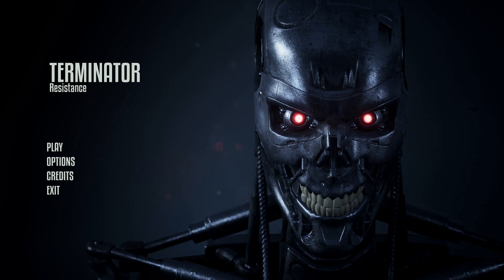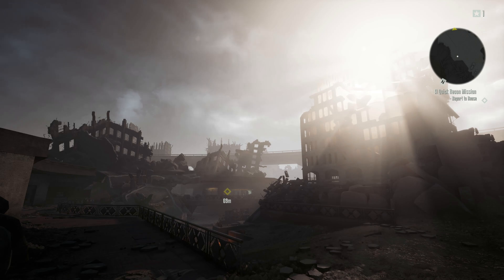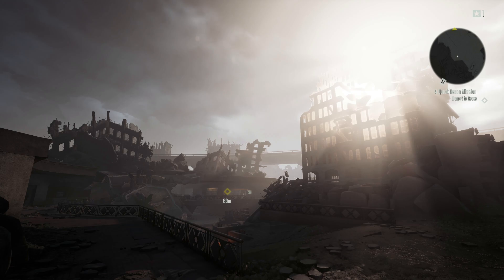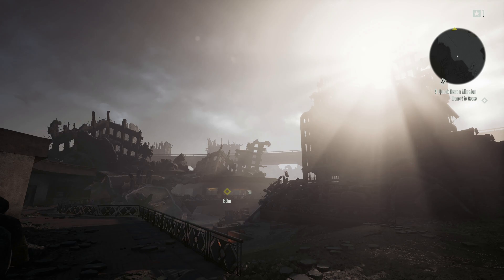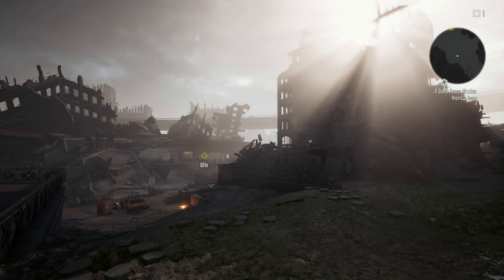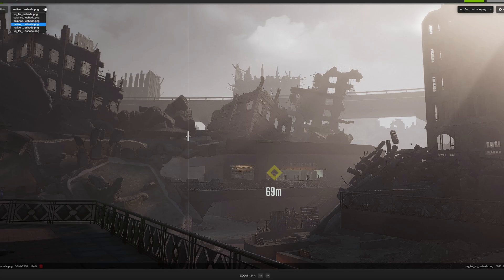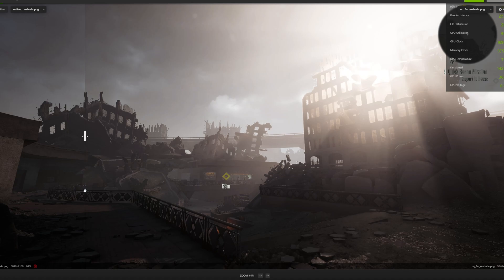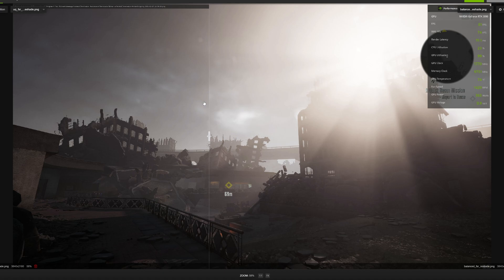Terminator Resistance FSR + ReShade RTGI | 4K RTX3090 ICAT Ray Tracing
My RTGI Config:
[qUINT_rtgi.fx]
FADEOUT_MODE_UI=0
RT_AO_AMOUNT=7.740000
RT_BACKFACE_MIRROR=1
RT_DEBUG_VIEW=0
RT_DO_RENDER=0
RT_FADE_DEPTH=1.000000
RT_HIGHP_LIGHT_SPREAD=1
RT_IBL_AMOUT=0.450000
RT_IL_AMOUNT=3.000000
RT_IL_BOUNCE_WEIGHT=0.100000
RT_RAY_AMOUNT=3
RT_RAY_STEPS=20
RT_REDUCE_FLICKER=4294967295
RT_ROUGHNESS=0.900000
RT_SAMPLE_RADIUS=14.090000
RT_SAMPLE_RADIUS_FAR=1.000000
RT_SIZE_SCALE=1.000000
RT_SPECULAR=0.400000
RT_Z_THICKNESS=0.500000
SKY_COLOR=0.029412,0.058469,1.000000
SKY_COLOR_AMBIENT_MIX=0.100000
SKY_COLOR_AMT=0.100000
UIHELP=0
UIHELP2=0